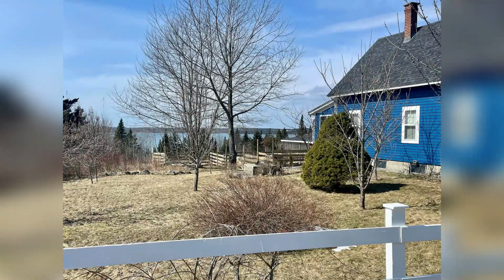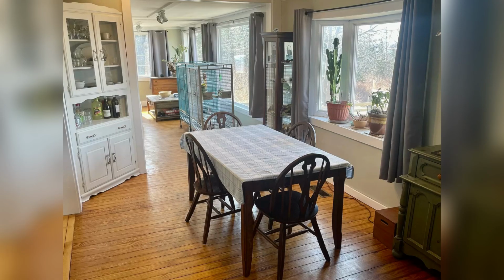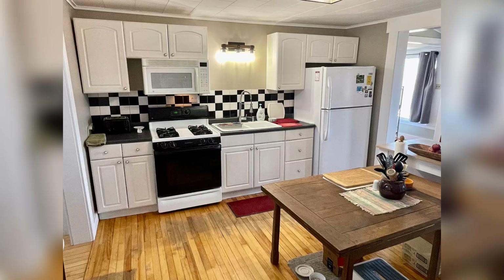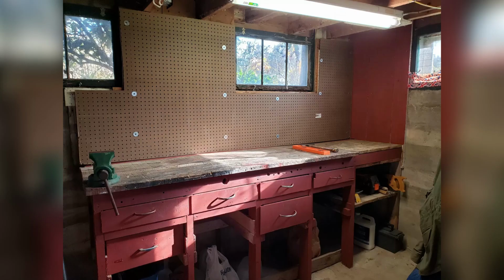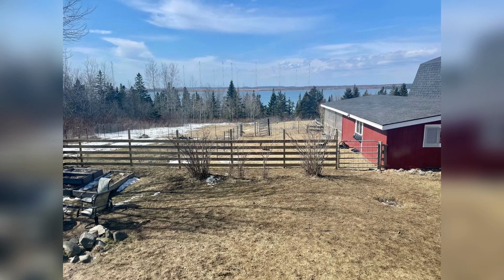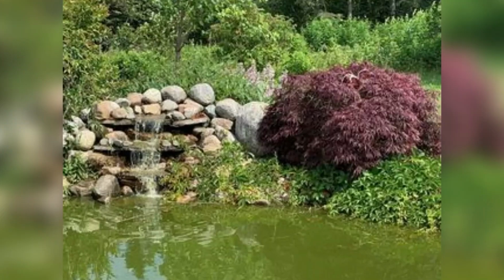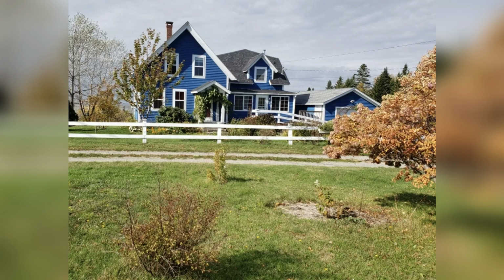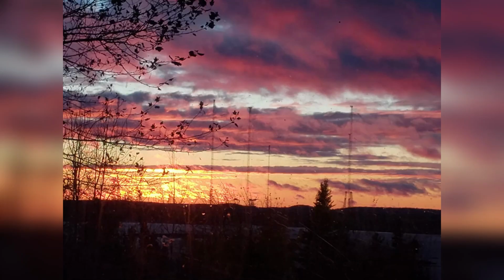Maine homes for sale | Single Family Residence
Situated in the heart of Down East Maine's Bold Coast, this lovely salt water farm offers an extraordinary shorefront location and a quiet self-sufficient lifestyle. The inviting classic farmhouse with 3 bedrooms and 2 bathrooms is both roomy and cozy. Enjoy pastoral water views from the family room, dining room and master bedroom, as well as a view of the iconic Cutler towers. Walk-out basement with workshop area. Enjoy peace of mind with stand-by generator. The updated barn has a new roof, a nicely finished owner's retreat upstairs, and fenced-in pasture perfect for horses, goats, etc. In addition to the 1-car detached garage, outbuildings include a shed, and a chicken coop.  The mature landscaping includes a beautiful pond with a waterfall feature, and an amazing assortment of flowers, shrubs and fruit trees, including apples, cherries, peaches, pears and even hazelnuts. Take the rustic stairway to the beach, dig clams and enjoy them for dinner on the deck, accompanied by vegetables from your own garden and pie made with your own fruit! Don't miss this gem!

Listing by: Due East Real Estate
Source: Maine Listings,MLS#: 1553671